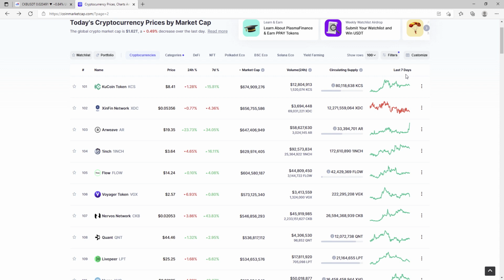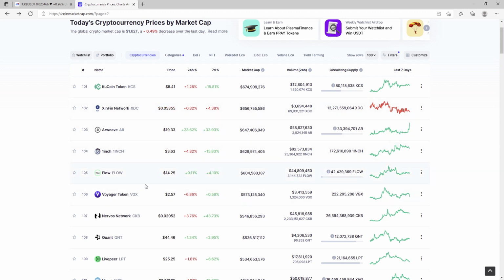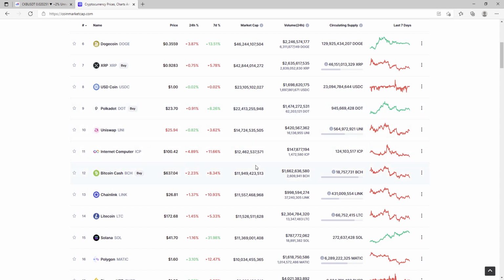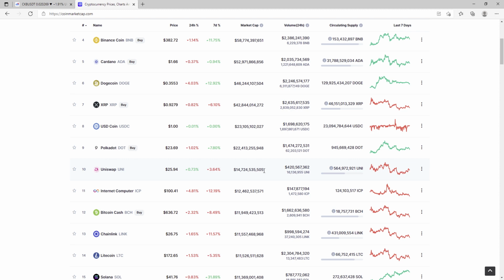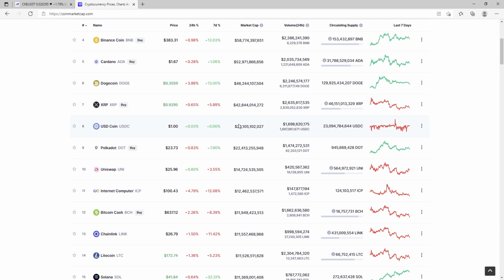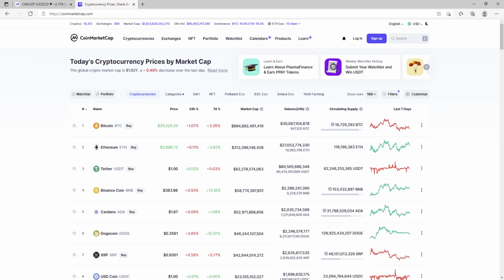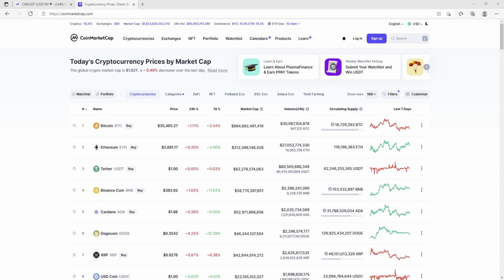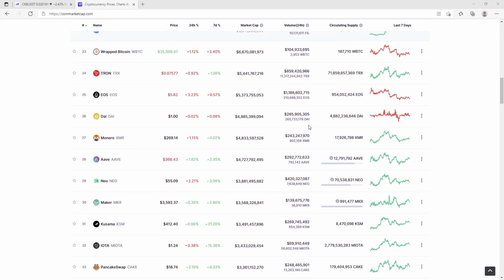Will CKB Nervos Network Reach $1 - $2 - $25?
Crypto TA on  Nervos Network CKB to $1 $2 $25